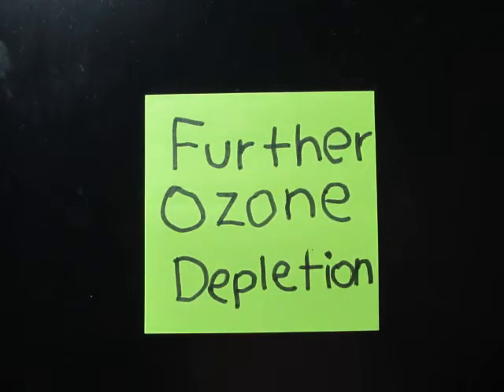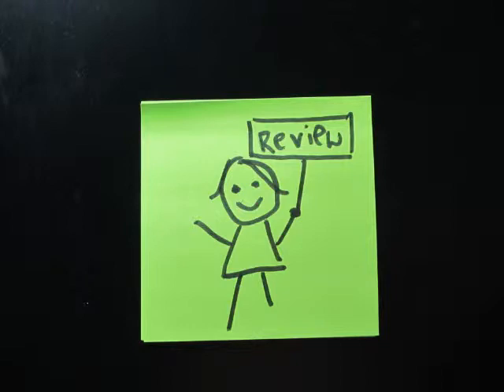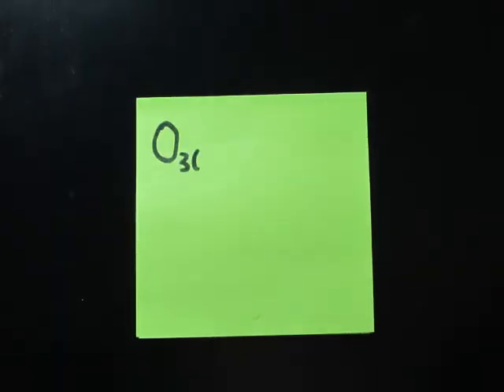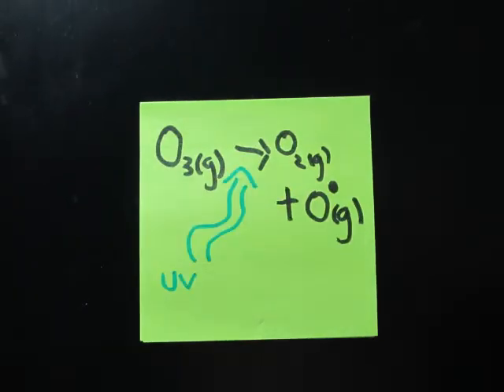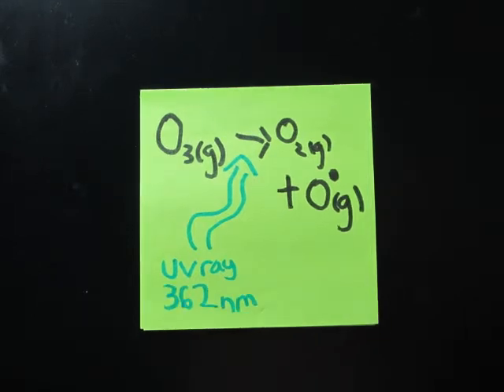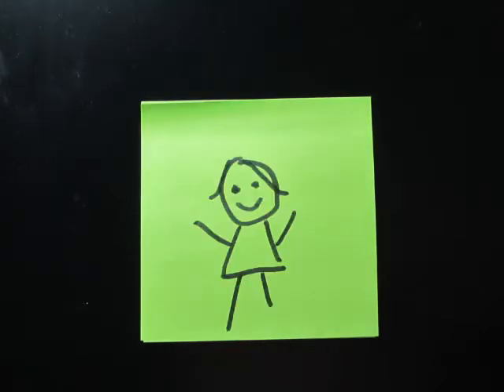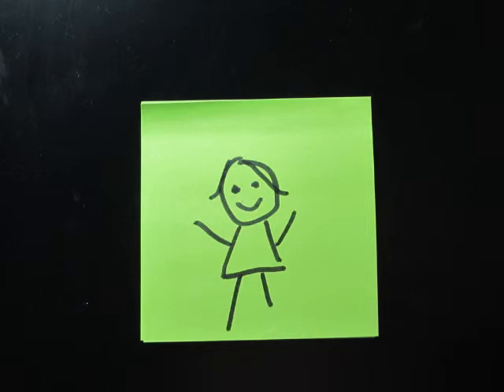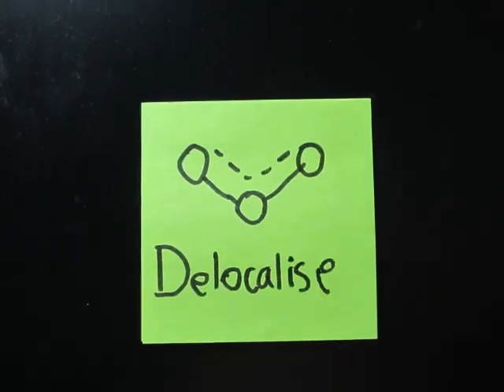Chemistry ozone E9.1